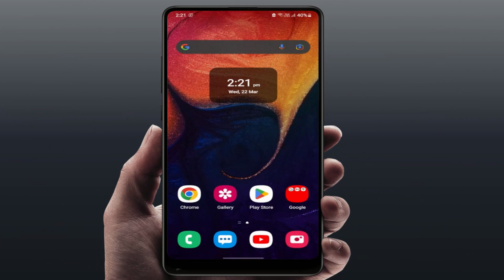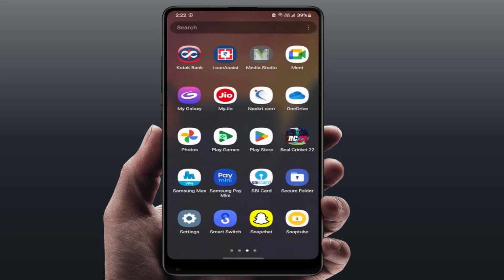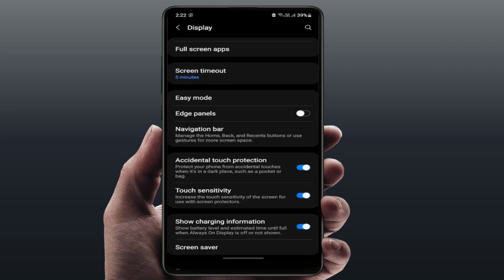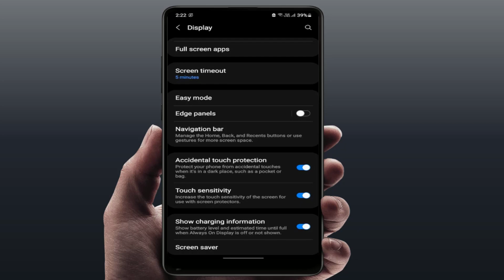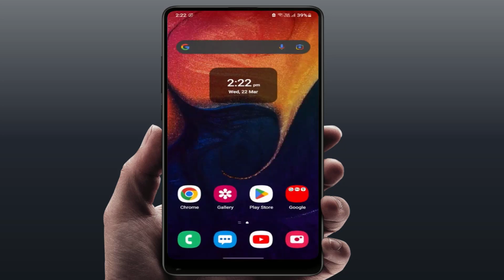How to Increase Touch Sensitivity of Samsung Galaxy Smart Phones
On Samsung How to Increase Touch Sensitivity
How to Fix Touch Not Working Properly After Installing Screen Protector on Samsung Phone